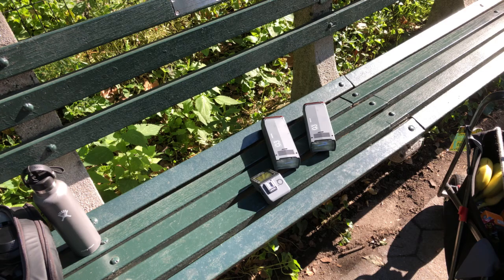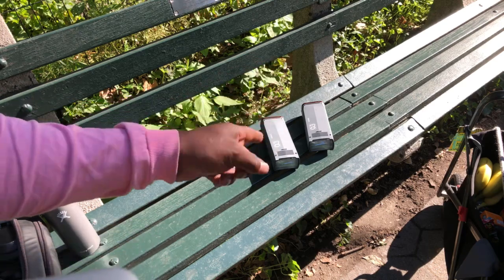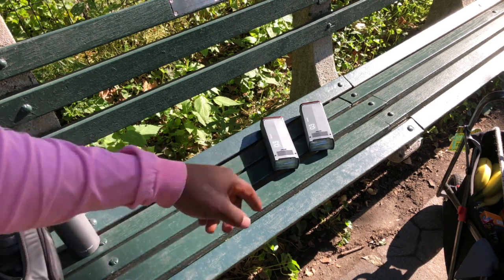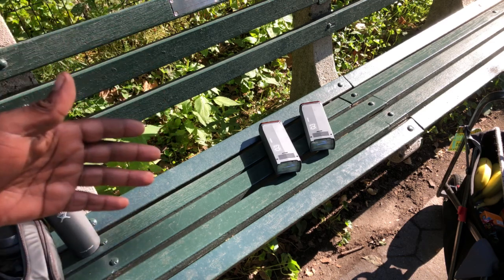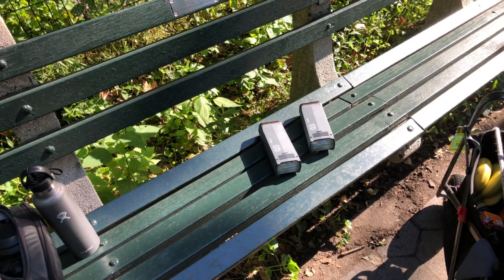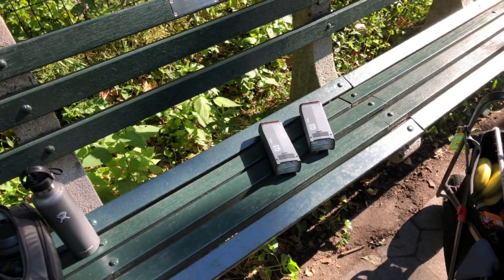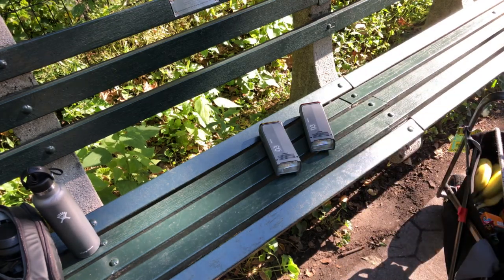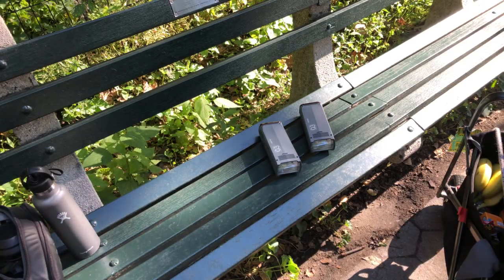Neewer Q3 Update | TTL Vs HSS Problem - Neewer Q3 Wireless Strobe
Most of you will ask me why I didn't attach the camera to see if that solve the issue of why the burst of flash was not going on as it should. Yes, True and it did work with the camera attached to the receiver but it still did the same problem after so now I have in Channel B and C but for some reason, channel A will not want to work correctly. Yes, how random is that or is it?
Nothing is seen to function correctly in channel A

My travel expenses have always come from my own pocket and from donations. Please take my words in all my content with a grain of salt, please. If you would like to see more visit my Instagram Profile.

💡💡 You Can Help Support by Making a Different  💡💡

Travel Wagon for Pro Photographer (Currently Using)
Wagon w/ Real Rubber Wheels, Total Weight Load 265LBS

Livestream Wireless Video Tools
►Hollyland Mars 300 Pro
►Hollyland Mars 600 Pro

(Best Studio Lights under $100)
►HAGIBIS RGB Queens 10

The Best Mobile Gimbals Right Now
►DJI Osmo Mobile 3 - 3-Axis Smartphone
►DJI Osmo Mobile 4
►DJI Osmo Mobile 5 (New)

The Best Gimbals for Professional Usage
►Manfrotto MVG200, Portable 3-axis Gimbal
►Zhiyun Weebill S
►Zhiyun Weebill S w/ Moman grip
►Zhiyun Weebill 2

Wireless Audio
►COMICA BOOMX-D2 2.4G Compact Wireless Microphone System
►COMICA BoomX-DMI RXFor iPhone
►New Comica VDlive10 Wireless Audio is much better than the MI

SOFTBOXES 4 Photographers and videographers
►Triopo 55cm Foldable 8-Pole Octagon Softbox
►Glow EZ

The Best Carbon Fiber and Aluminum Light Stands
►Besnfoto A-LightStand (Aluminum)
►Besnfoto C-Lightstand

The Best Speedlites and Strobes
►Godox AD300 Pro
►Godox AD200 Pro
(No, I do not recommend Neewer Q3) no software or firmware supported

Tenba Camera backpack
Tenba Axis 32L ONLY

Storage for Mobile Device
► iPhone 128GB Storage Drive
► Panda Assasin Creed Hoodie

► Manfrotto 502 Video Head
►  Best Feelworld Monitor under $100
► FEELWORLD FW568 5.5